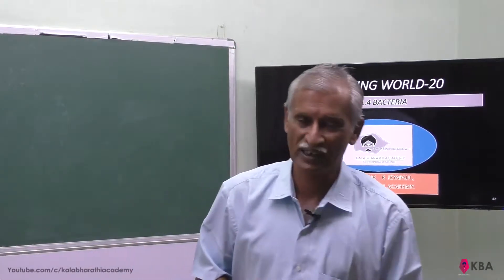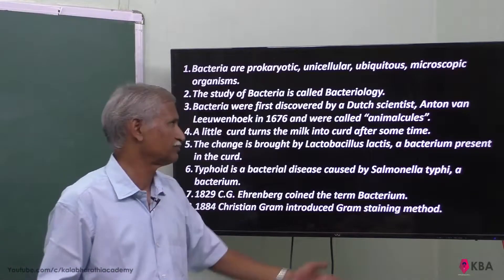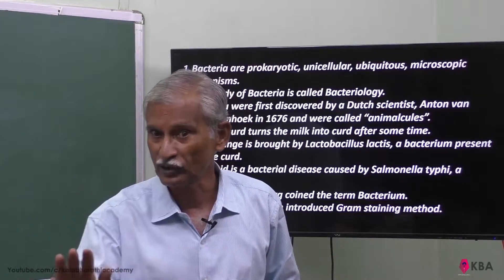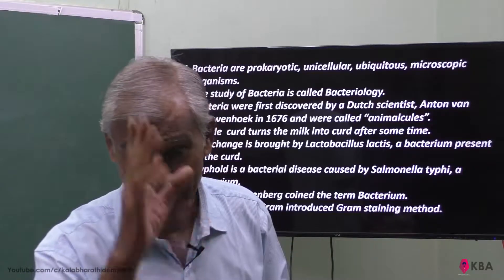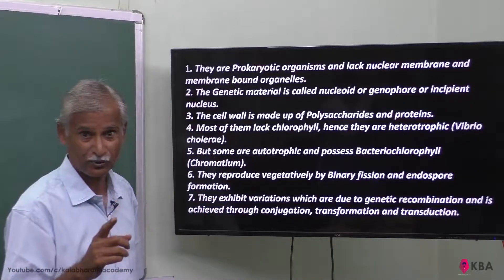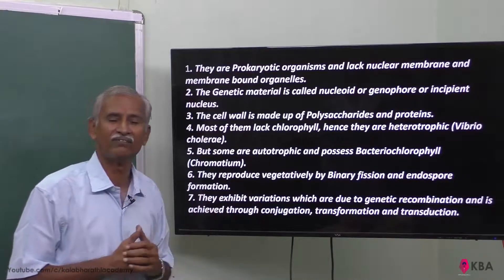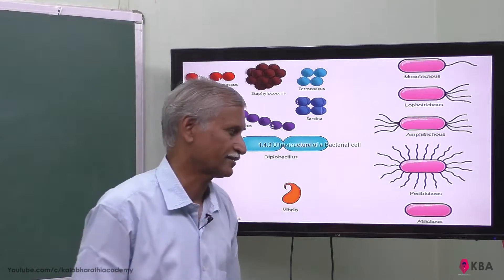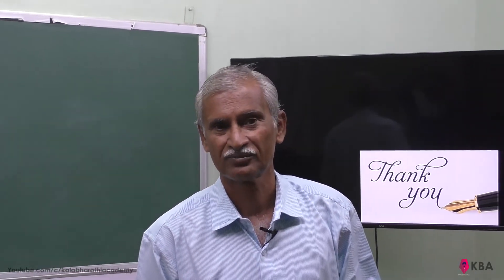20.Botany | The living world | Bacteria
Tnsert-Botany-The living world-Bacteria- Prokaryatic-unicellular-ubiquitous-microscopic Organisms-Bacteriology-animalcules-Lactobacillus lactis-Salmonella typhi-nucleoid or genophore-chlorophyil-hetrotropic-Binary fission and endospore formation -conjucation-transformation -transduction.